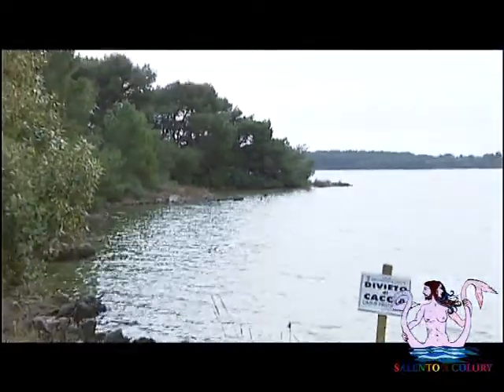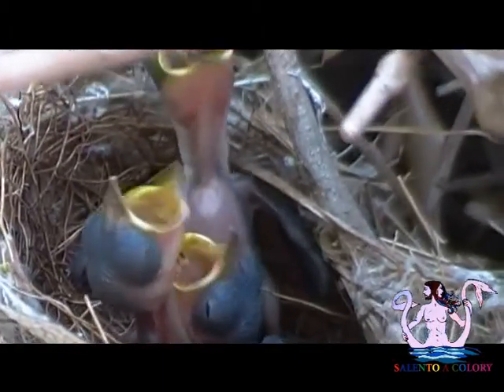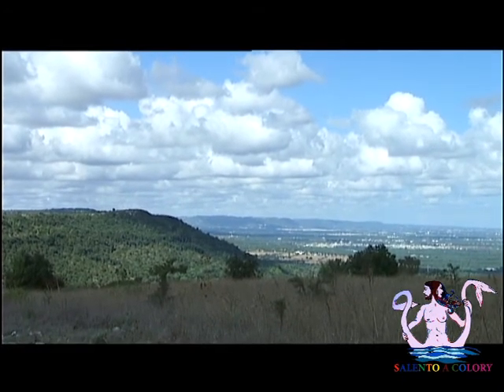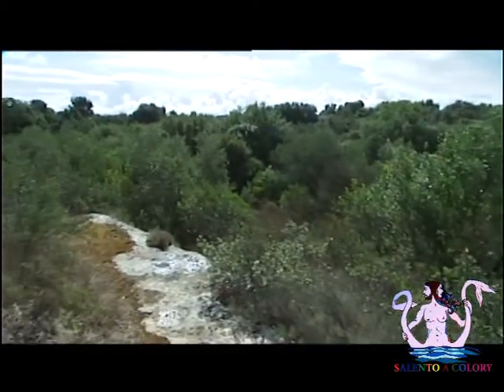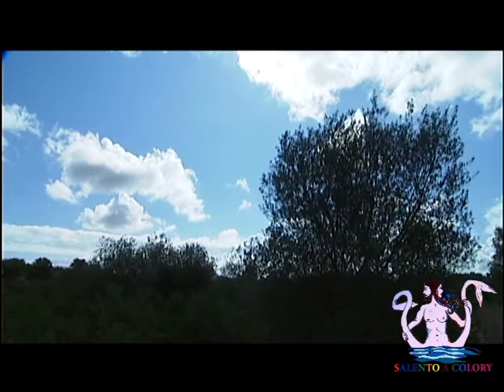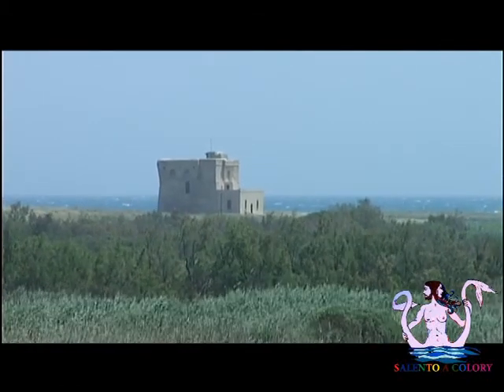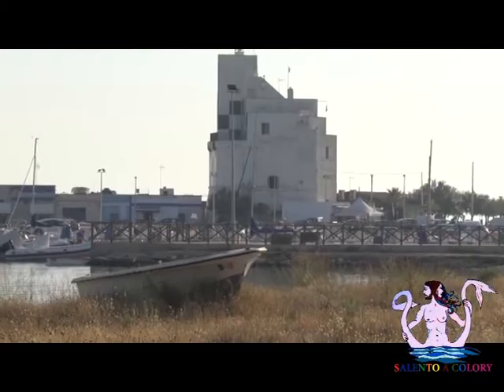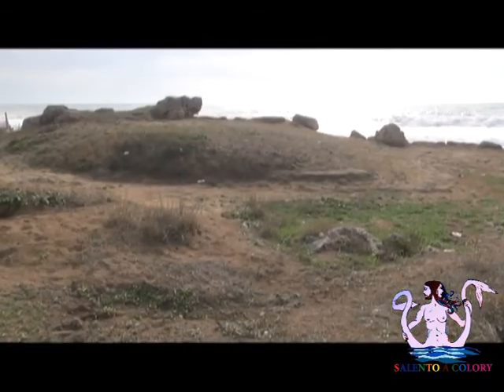Ecosistemi acquatici del Salento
Un viaggio fra i luoghi umidi del Salento. Regia di Alessandro Romano per